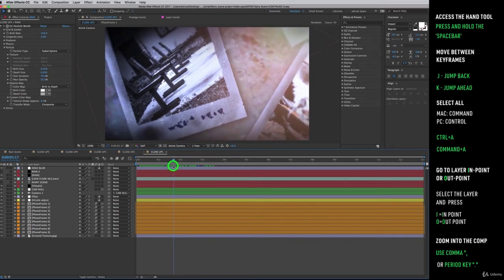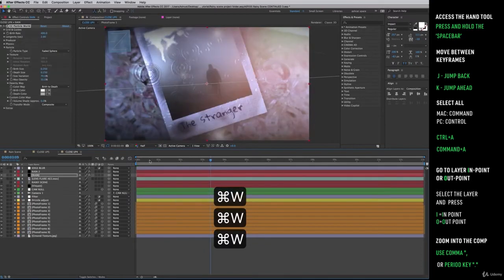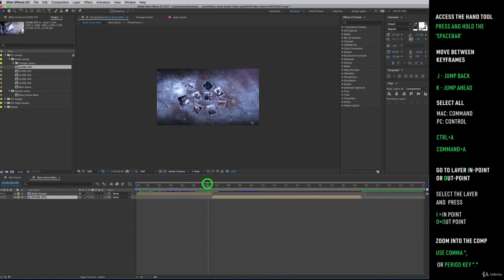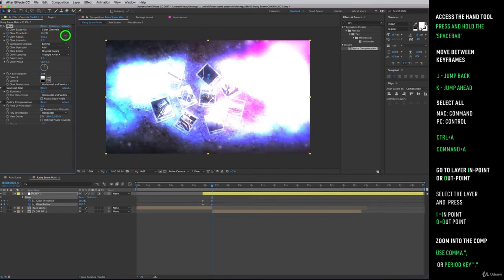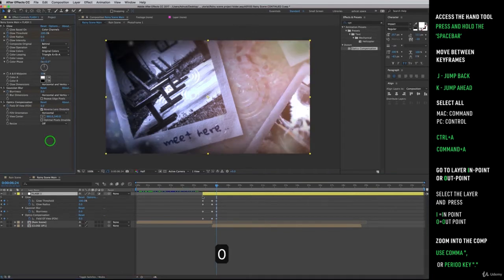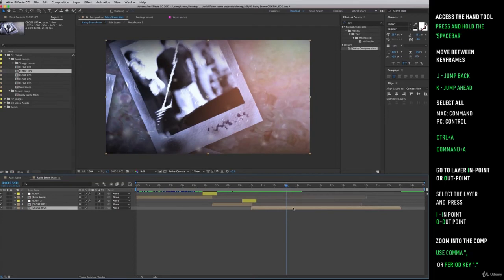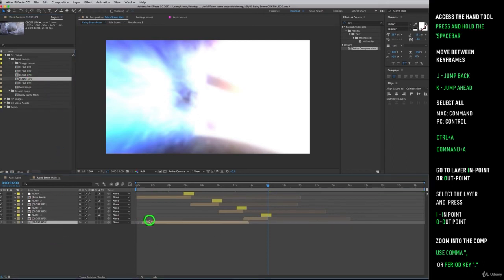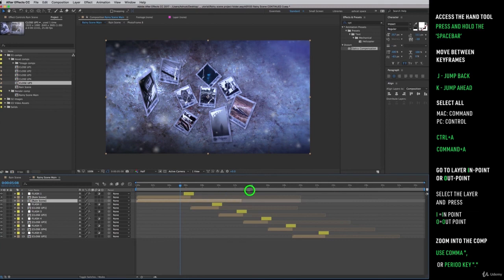Flash Transitions | After Effects | Motion Graphics Title Sequence for Beginners